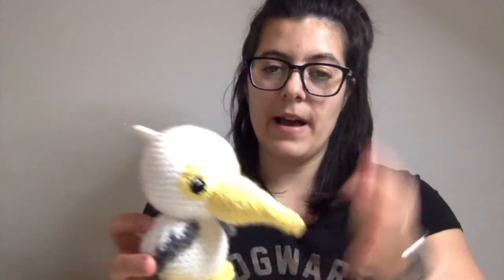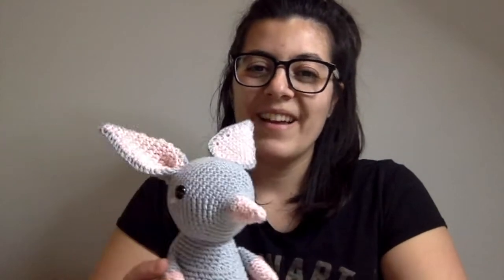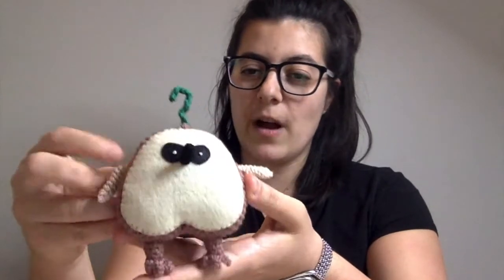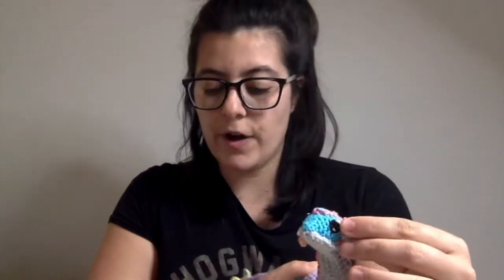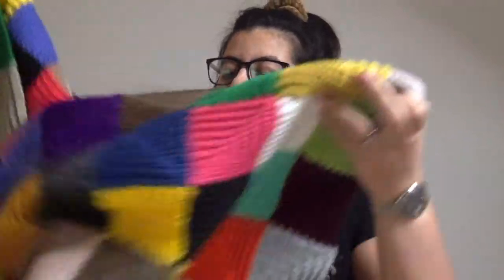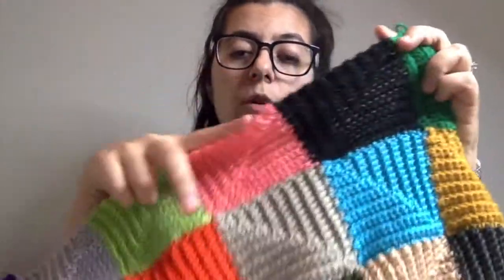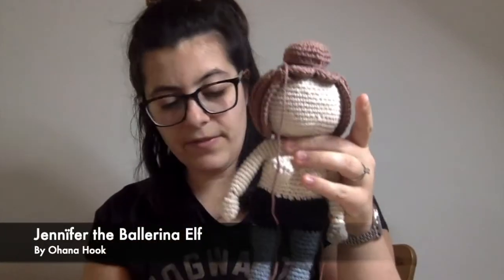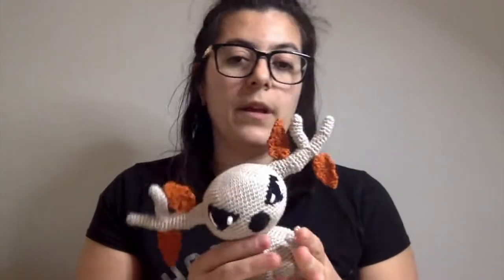EmmaCrafts Vlog 1 - A new adventure and a lot of finished projects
My very first craft Vlog! I was a bit nervous (sorry about all the hums 🙈) but I'm hoping I will get better as I go. I hope you enjoy spending a bit of crafty time with me!